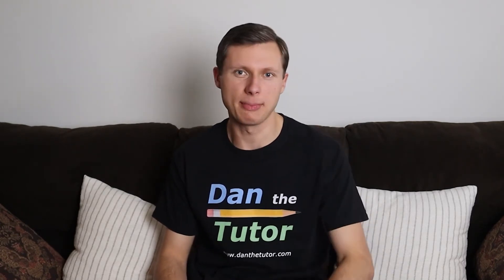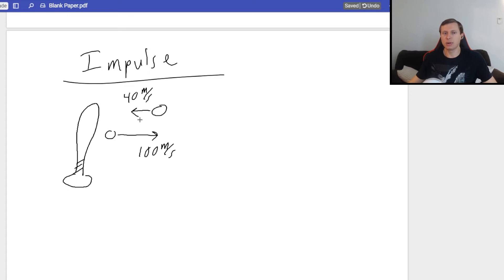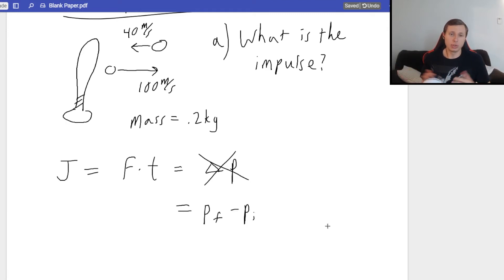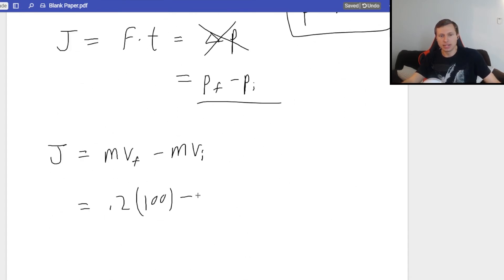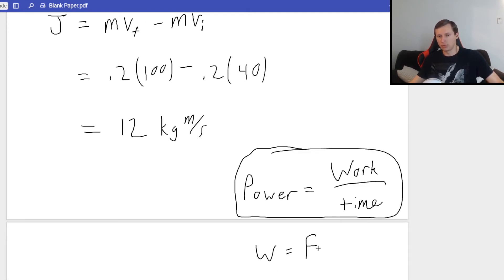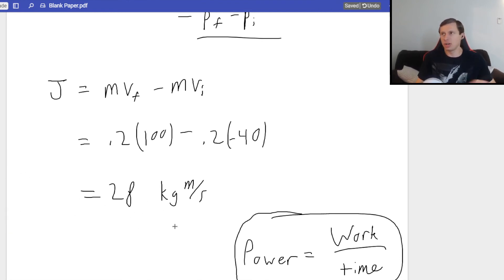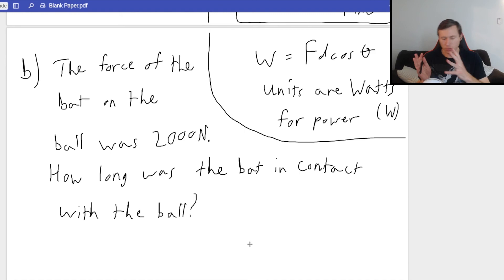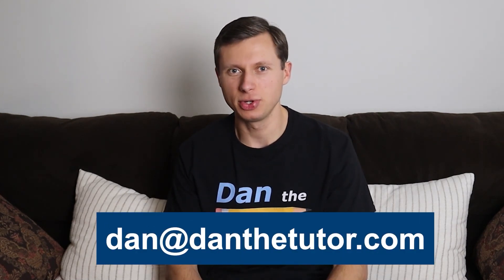Impulse and Momentum Problem - Baseball bat hitting a ball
Dan shows you how to solve an impulse and momentum problem involving a baseball bat hitting a ball.

This clip is taken from a group tutoring session for Phys 201 at the University of Delaware.